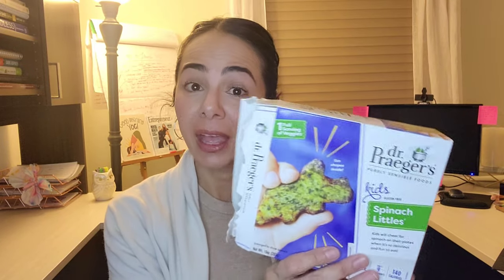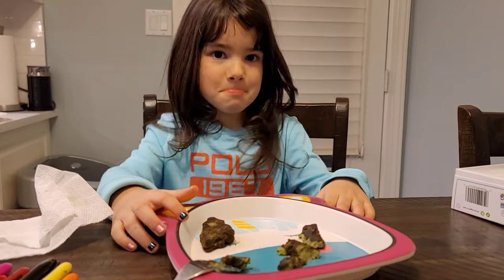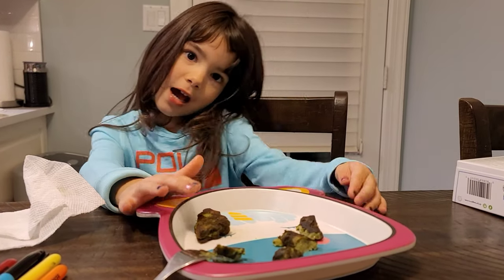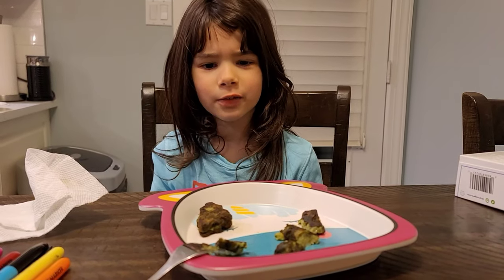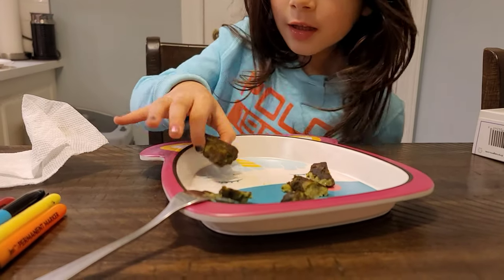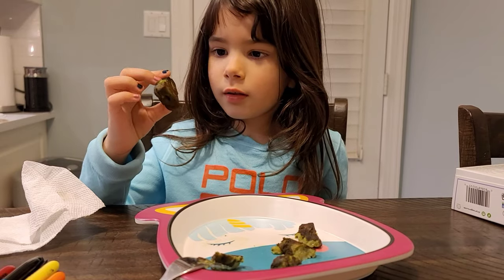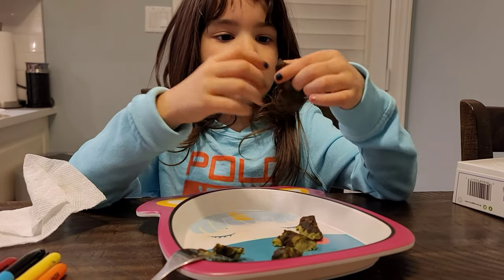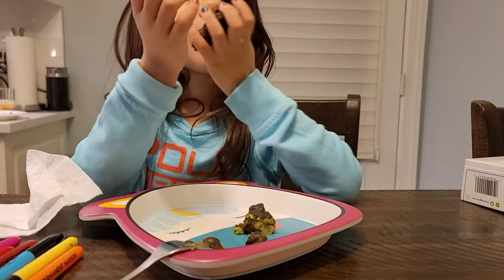Dr. Praeger's Spinach Littles review by a dietitian: rating for taste and nutritional quality!